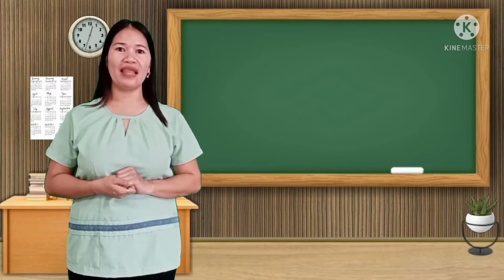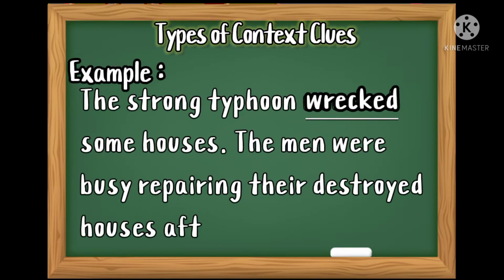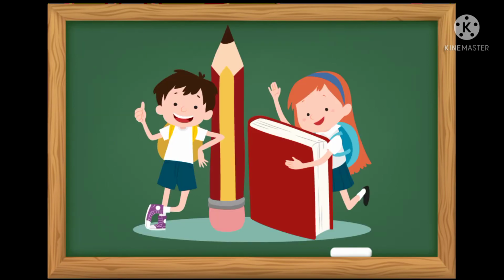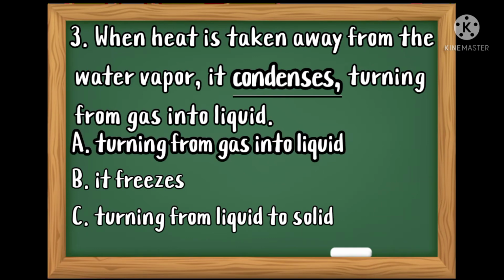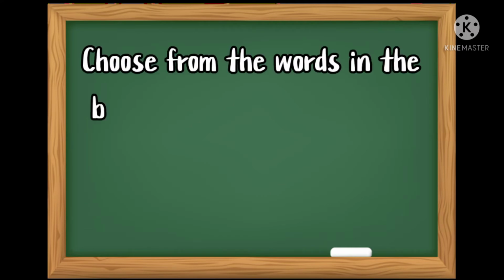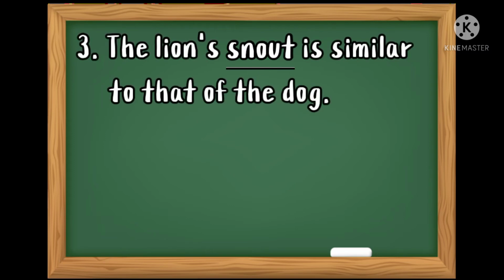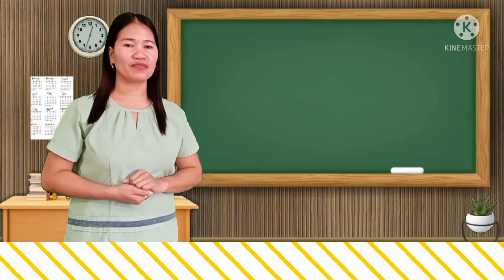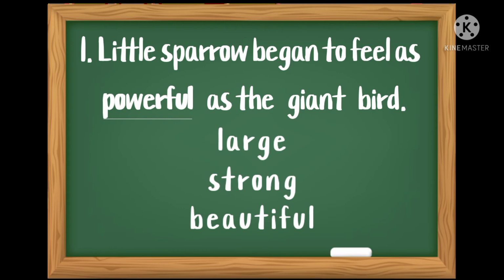Grade 4 Q2 Ep. 1: Use context clues to find the meaning of unfamiliar words using definition...